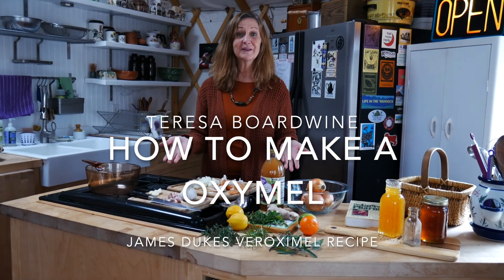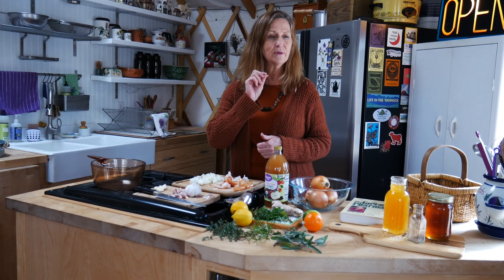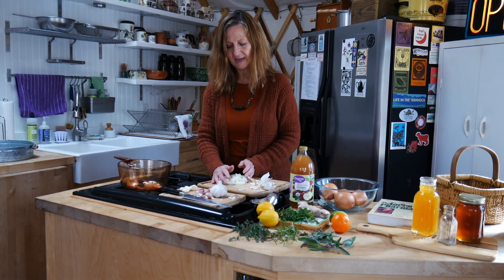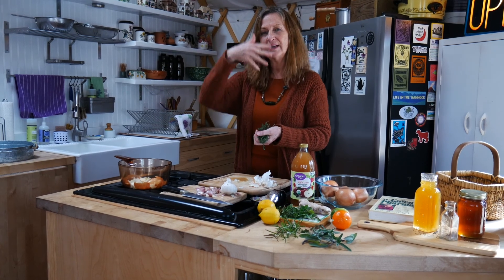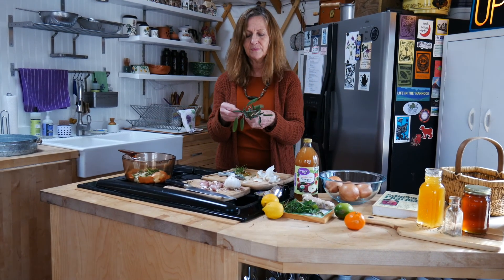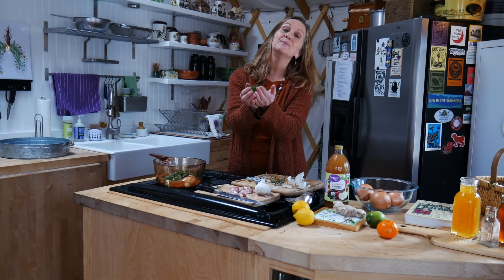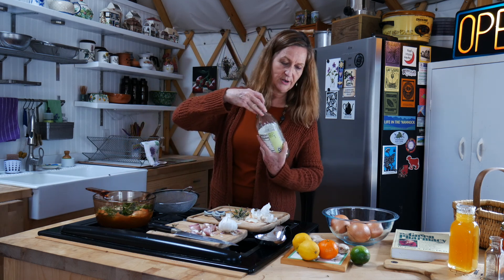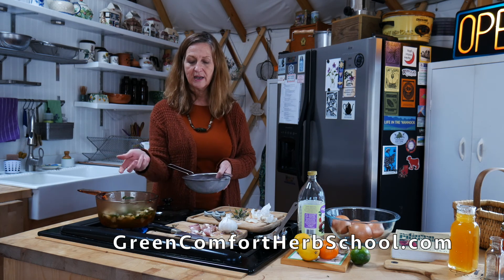Teresa Boardwine How to Make an Oxymel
Teresa Boardwine of Green Comfort School of Herbal Medicine demonstrates how to make an Oxymel.